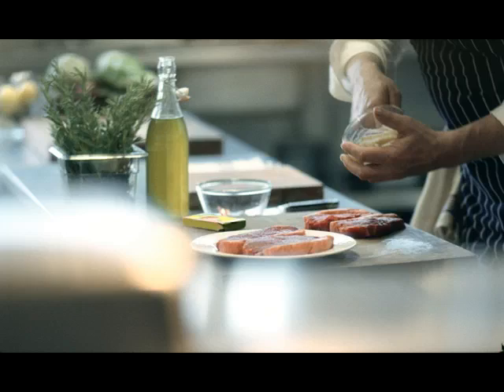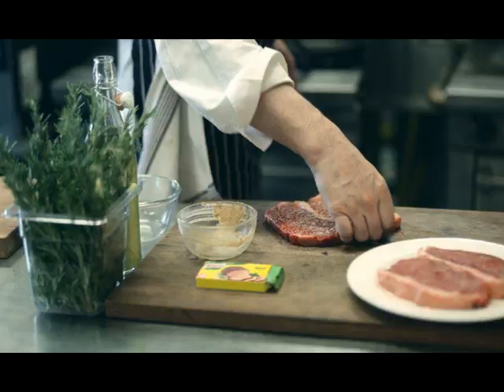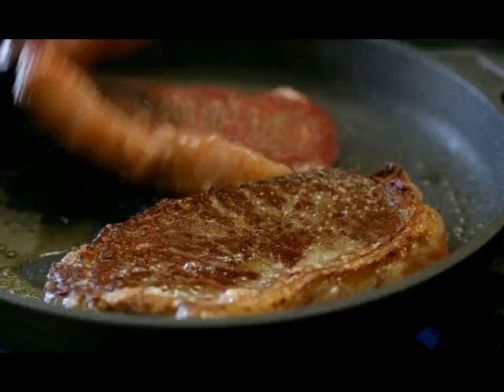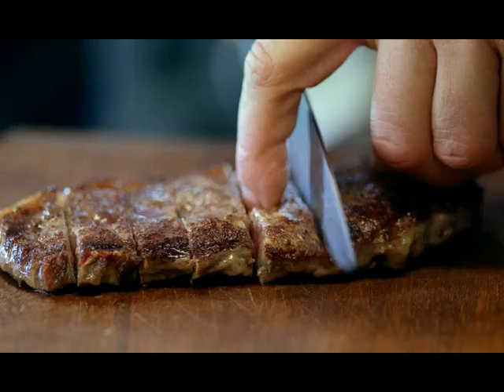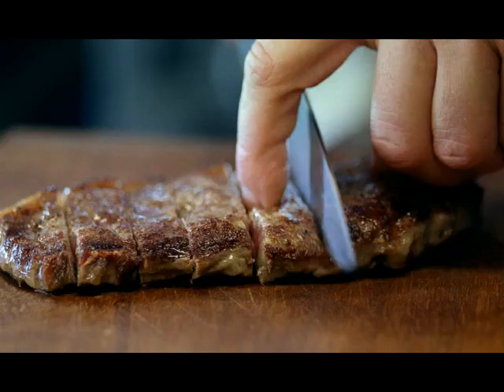Knorr Perfect Flavour Rub -- Marco Pierre White video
Watch as master chef Marco Pierre White uses Knorr Beef Bouillon Cubes to create the perfectly seasoned steak.